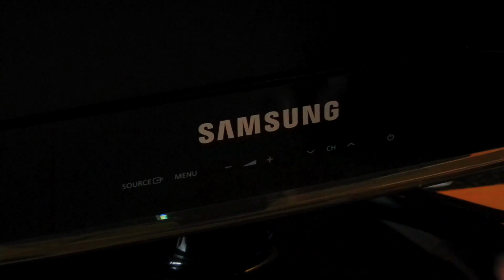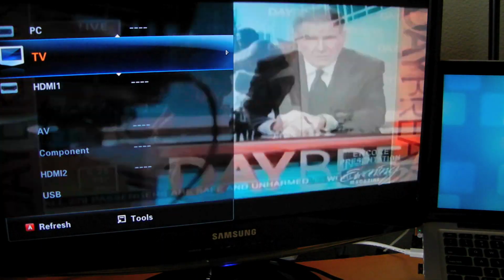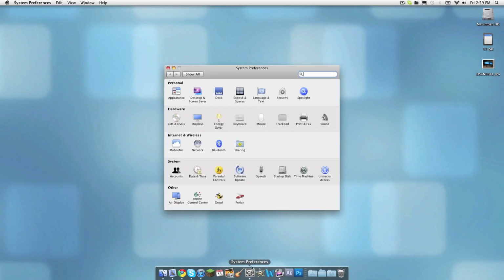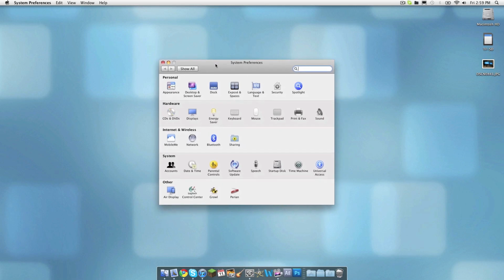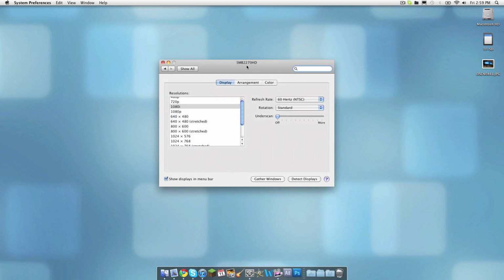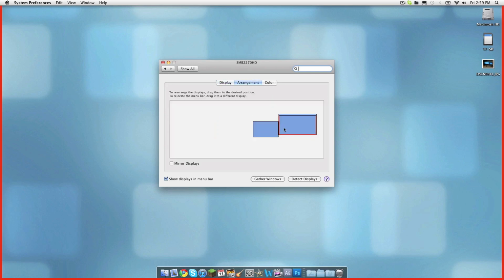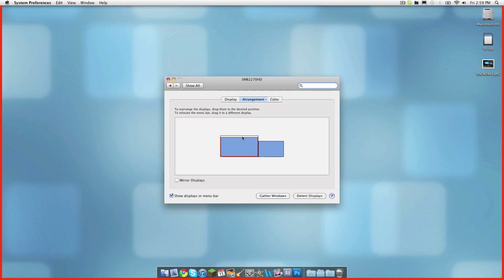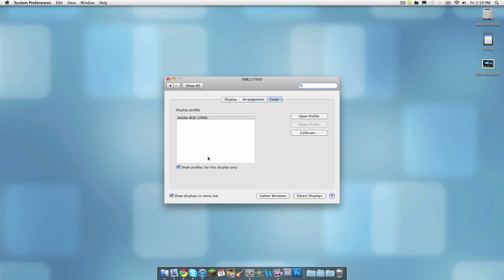How To Connect An External Display | Apple Computer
Hey guys this a way to hook up your external monitor to your apple computer! This is very easy and takes a little time! I just wanted to make this little guide showing you guys how to do it!